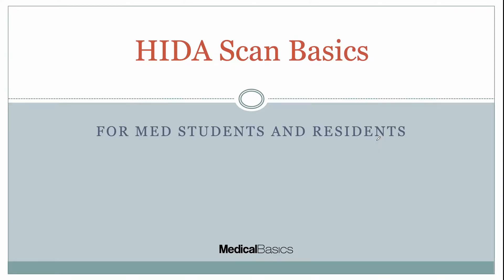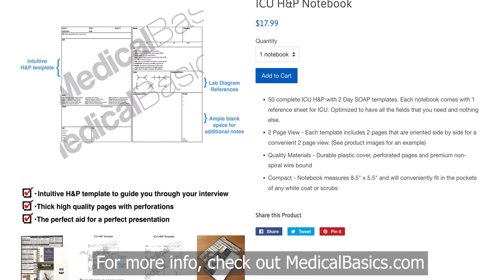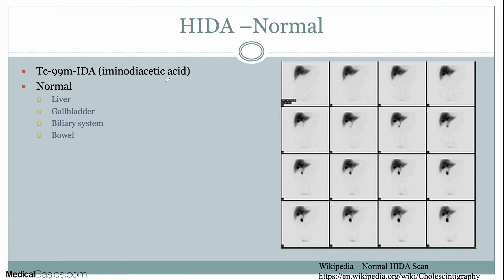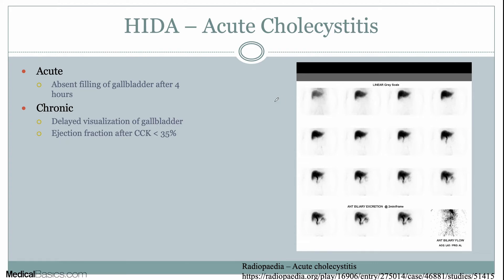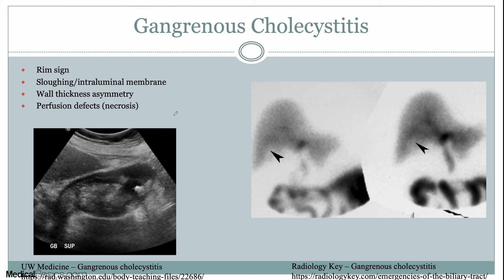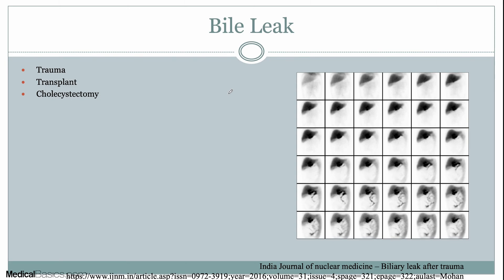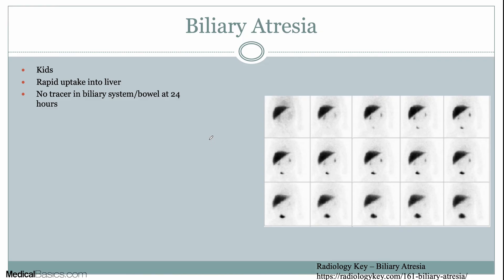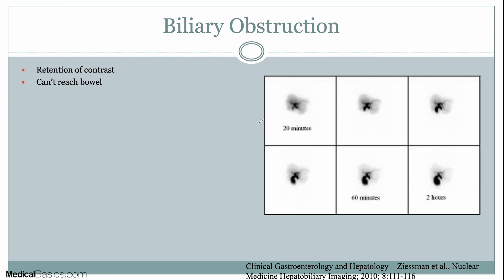HIDA Scan Basics - Imaging of the Gallbladder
Learn the basics of HIDA imaging of the gallbladder including acute cholecystitis, chronic cholecystitis, bile leaks and congenital abnormalities.